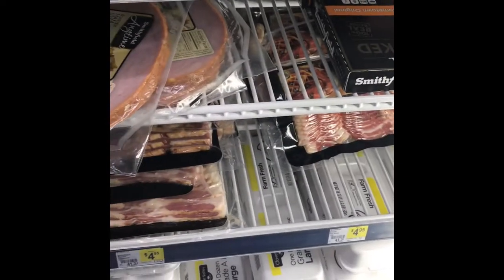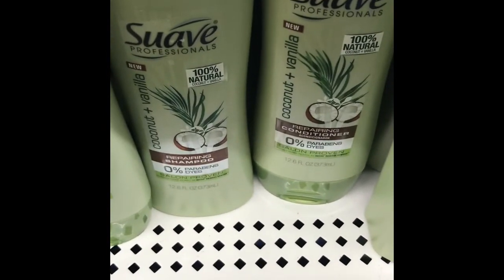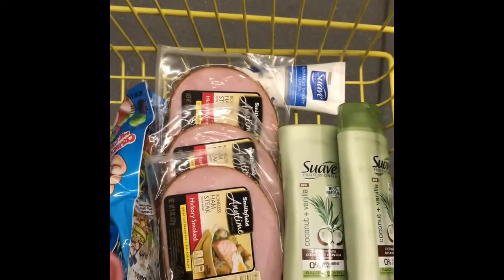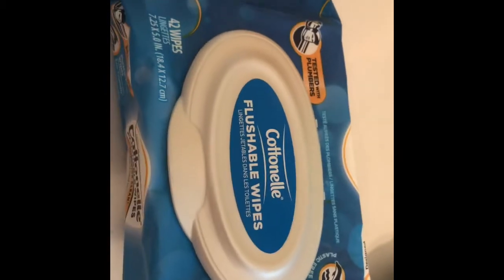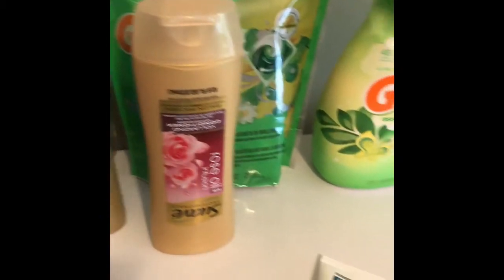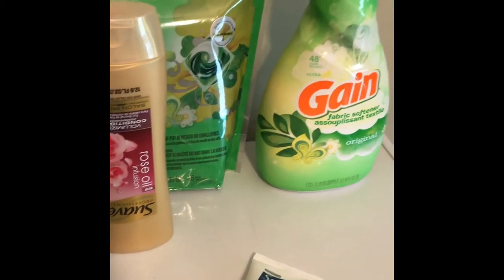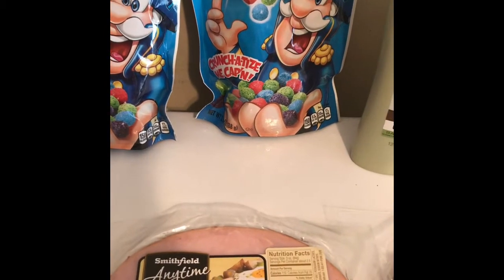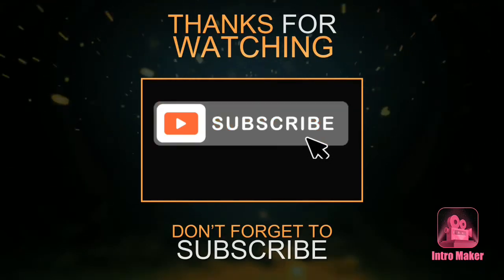DG DEALS WITH FETCH REWARDS!!